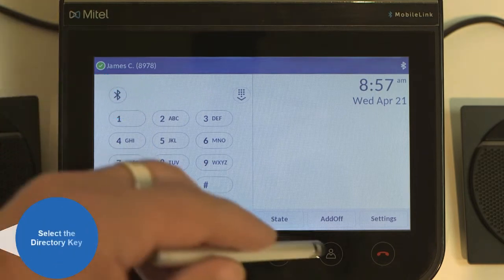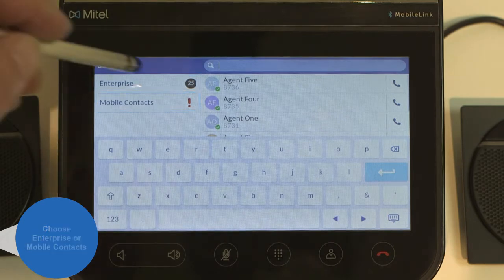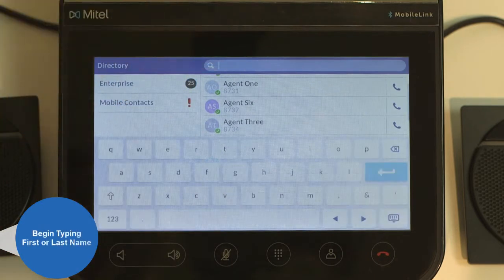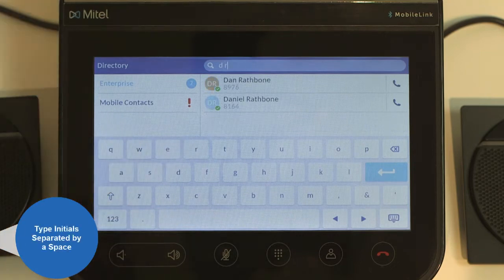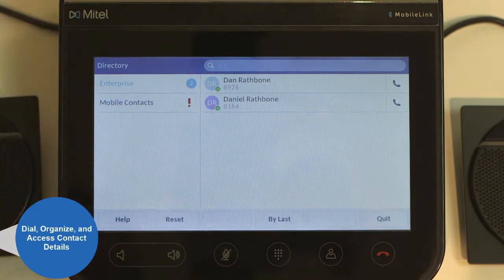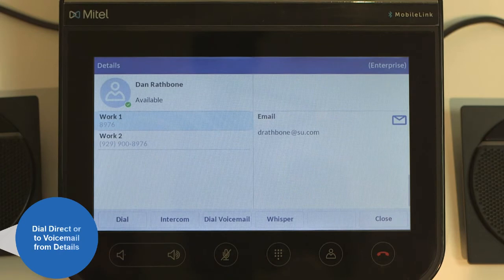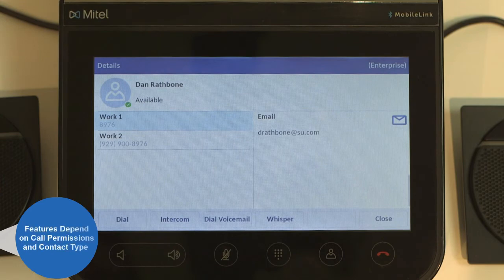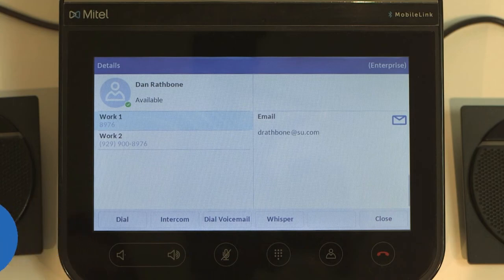6970 Phone: Contacts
This quick learning video demonstrates how to utilize Contacts with the 6970 IP phone with MiVoice Connect and MiCloud Connect.